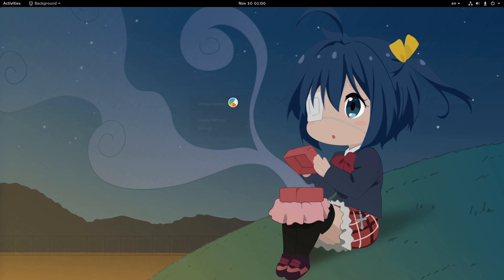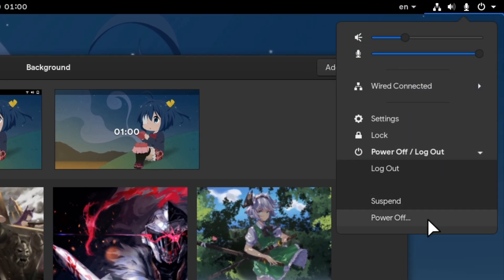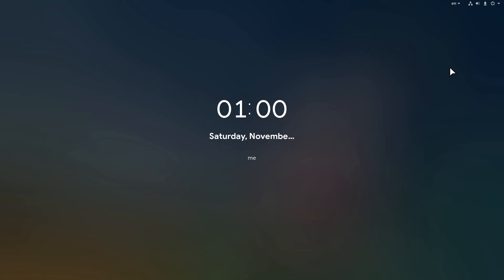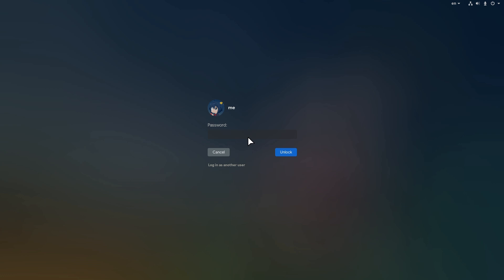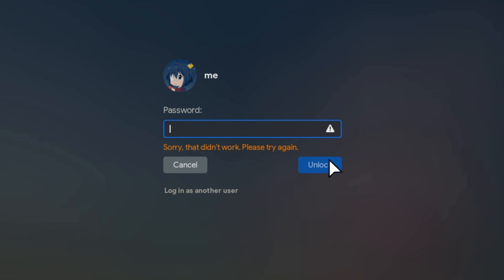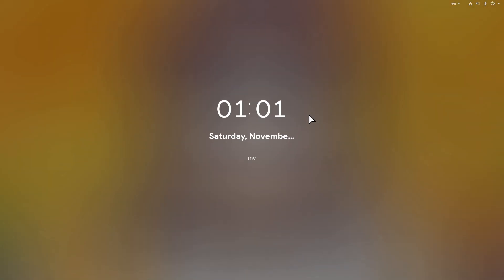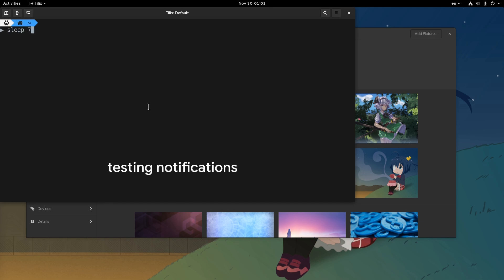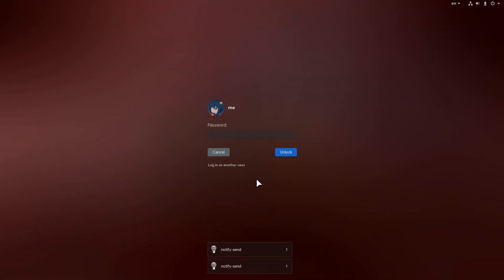GNOME 3.36: The New Lock Screen - Part 2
this is work in progress planned for GNOME 3.36 release

on second part is Plasma 5.18 lock screen also from master :)